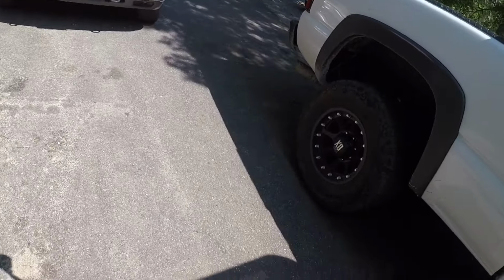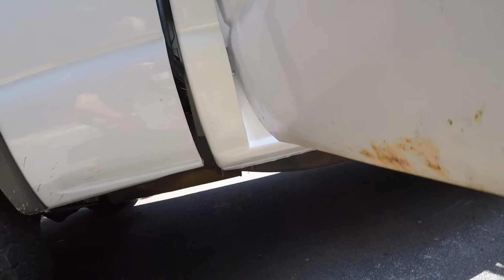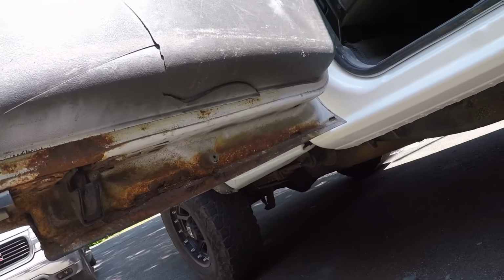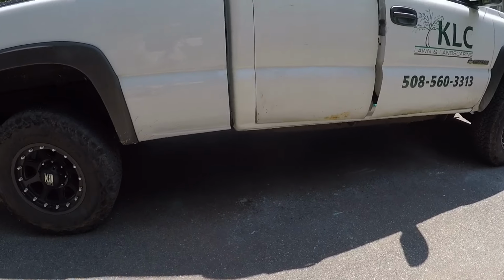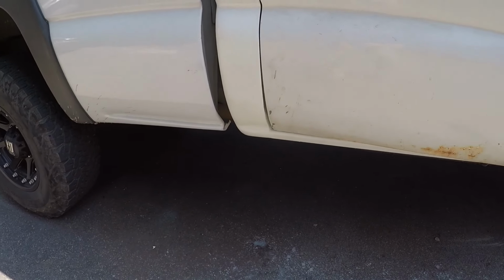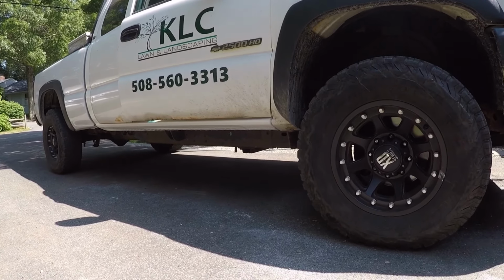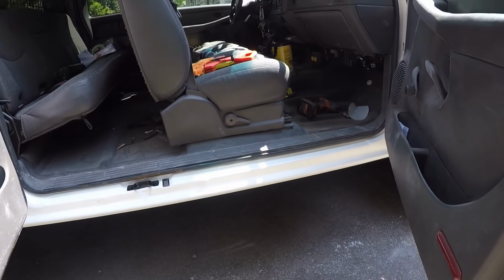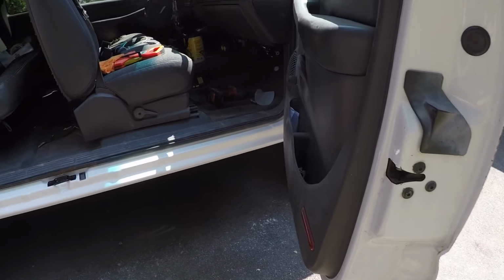HOW TO Replace Repair Rusty Rotted Rocker panels Sierra Silverado Cab corners 2500hd 1500 2 of 2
Step by step repair